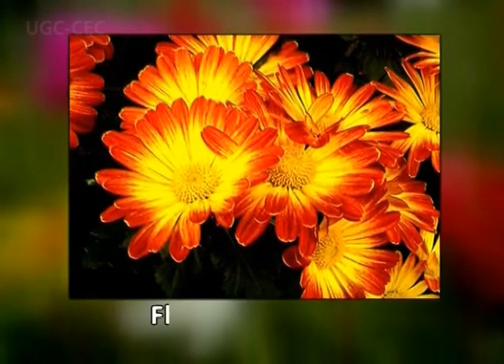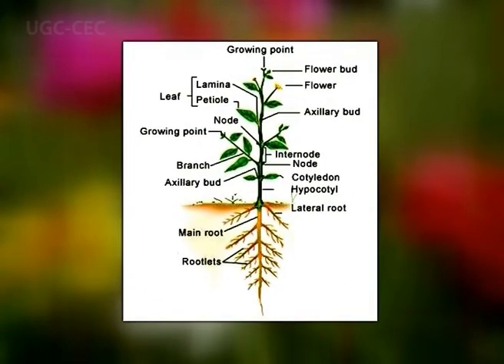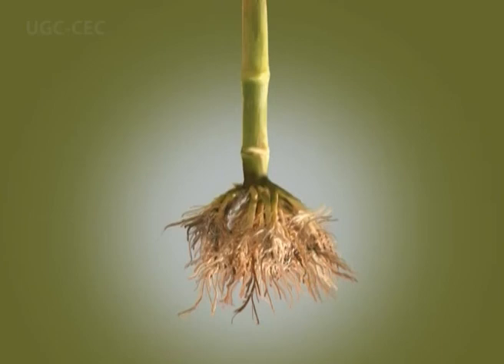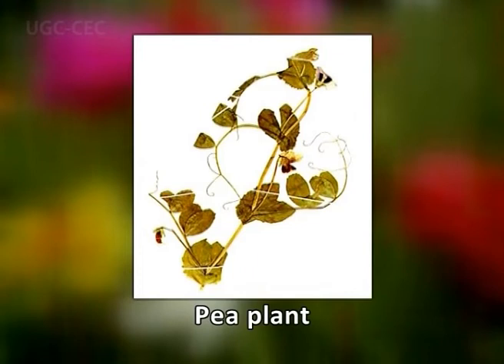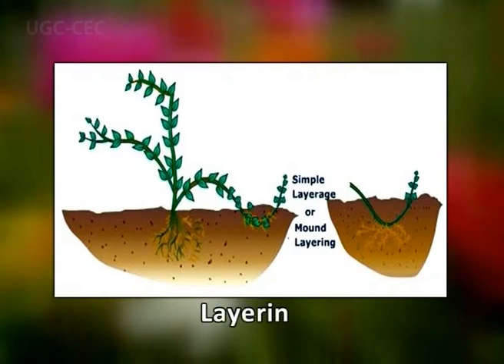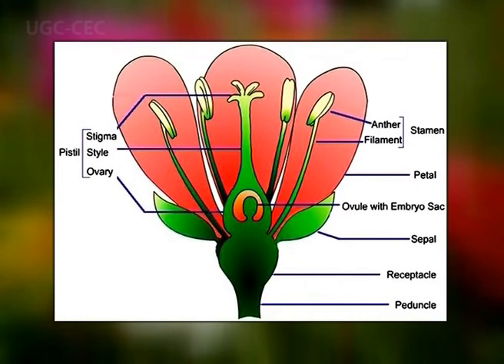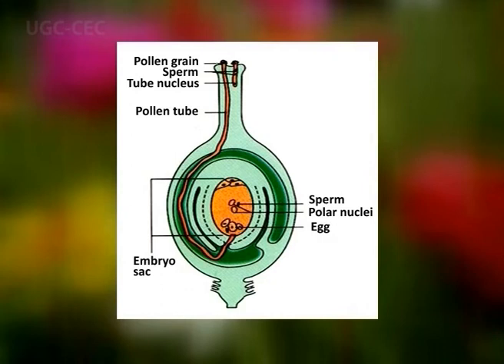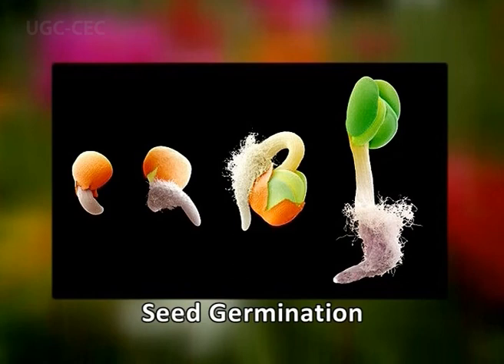General Characters of angiosperms